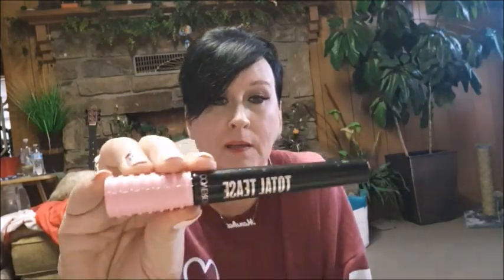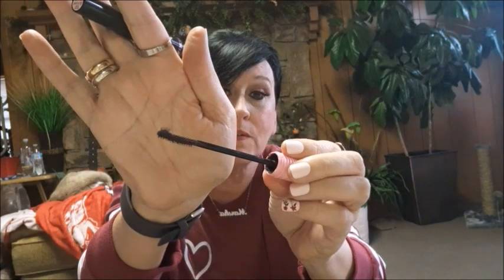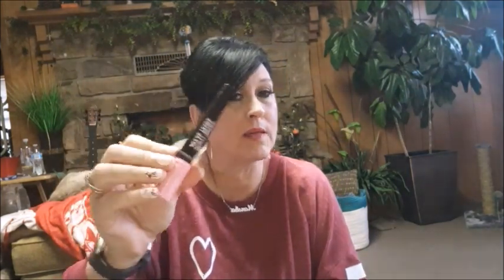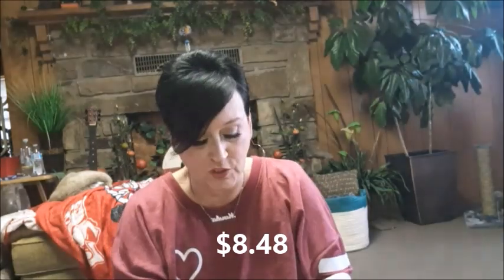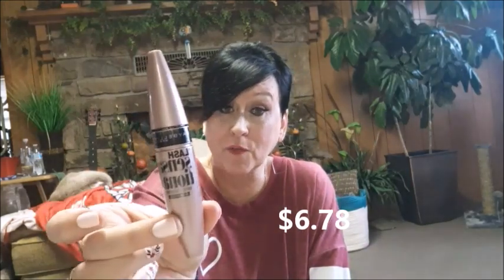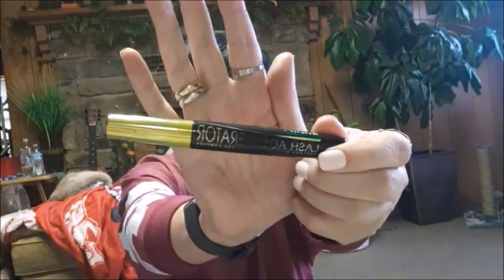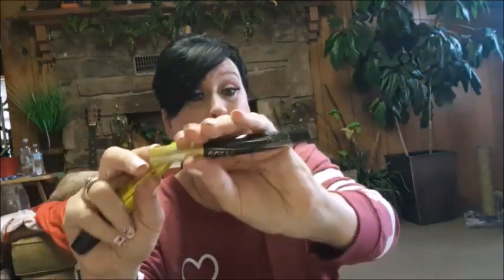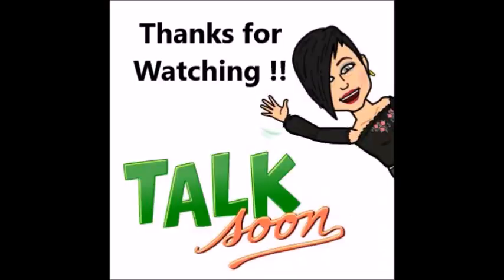My Top 5 Mascara's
My Top 5 Mascaras:
1. Lancome Grandiose Extreme (Varies at different stores, $27.20-$32.00)
2. Rimmel Lash Accelerator  ($7.97)
3. Maybelline Lash Sensational ($6.78}
4. L'Oreal Carbon Black Telescopic ($8.44)
5. Covergirl Hydrofuge Total Tease ($6.76)
MENTIONED: Rimmel Lash Accelerator w/Fibers ($7.97)